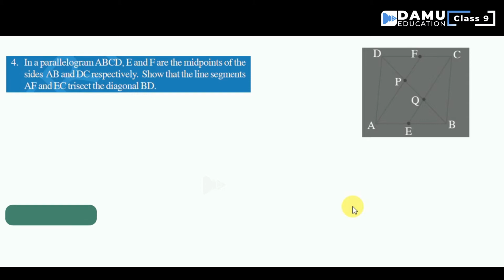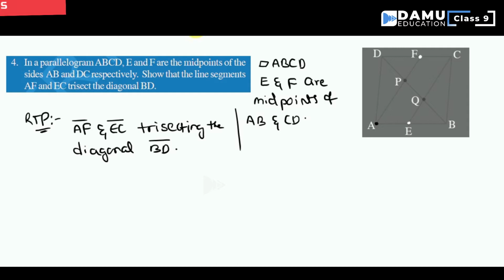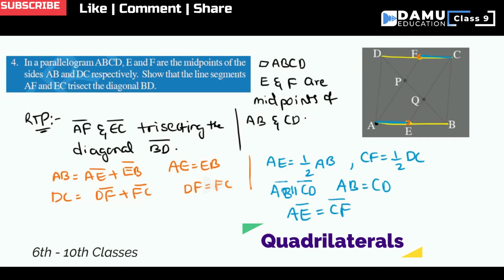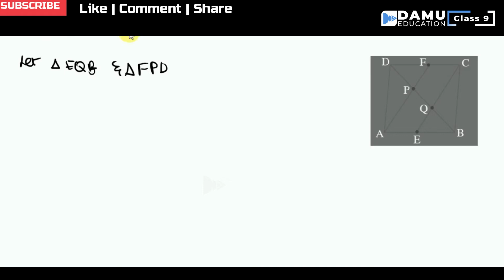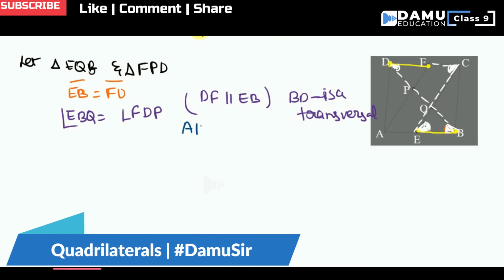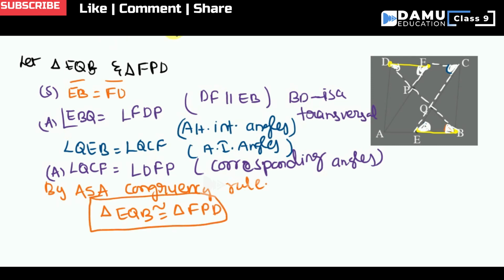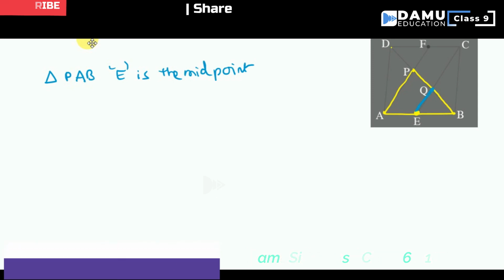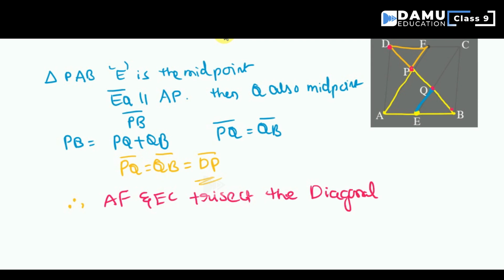Quadrilaterals DamuMaths | Ex 4 Q 4 | 9th Class Math Answers